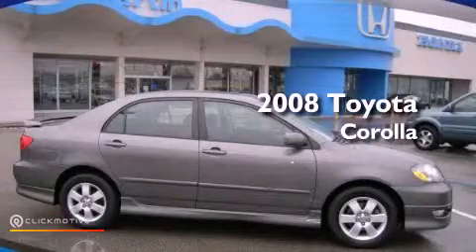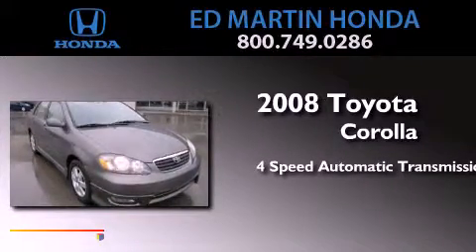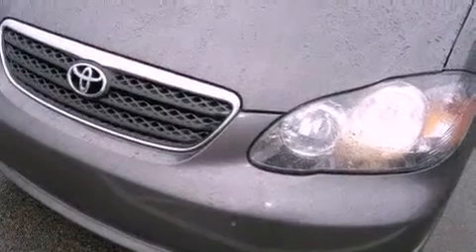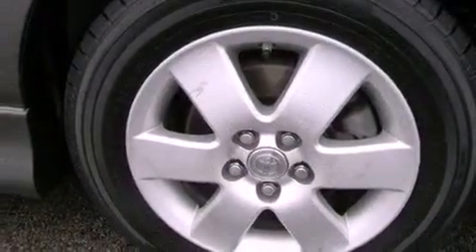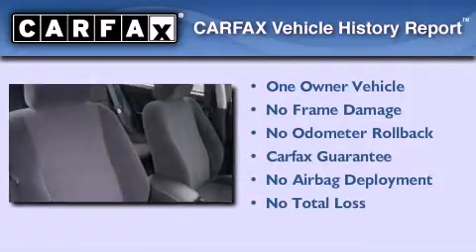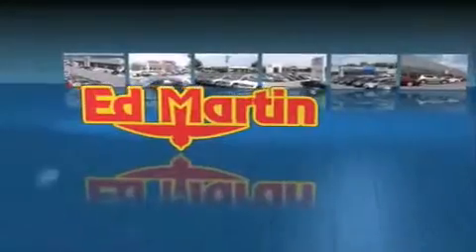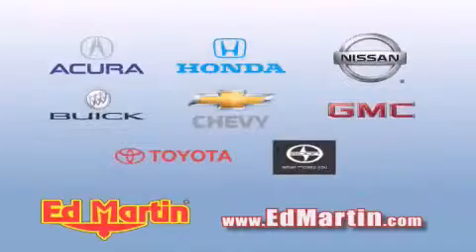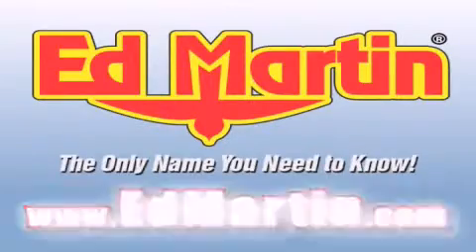2008 Toyota Corolla Indianapolis IN 46219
Year : 2008
 Make : Toyota
 Model : Corolla
 Engine : Gas I4 1.8L/109
 Trans . : Automatic
 Exterior : Phantom Gray Pearl
 Miles : 113,535
 Interior : Dark Charcoal
 Stock : 2CV1013A